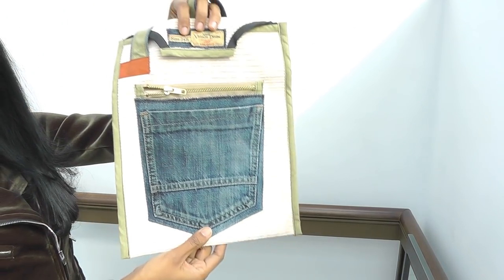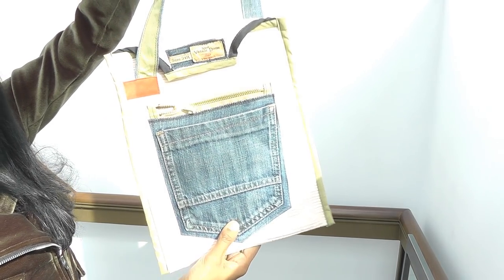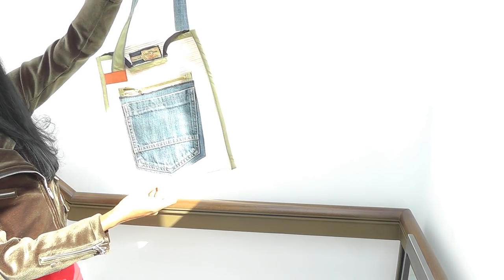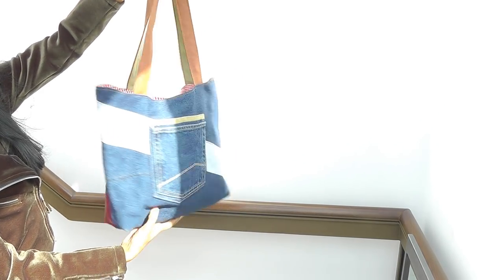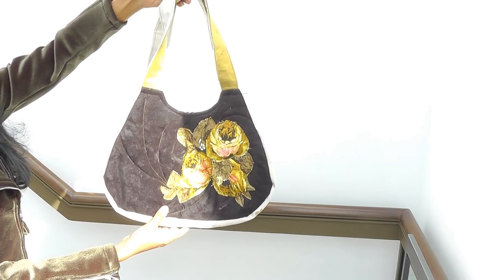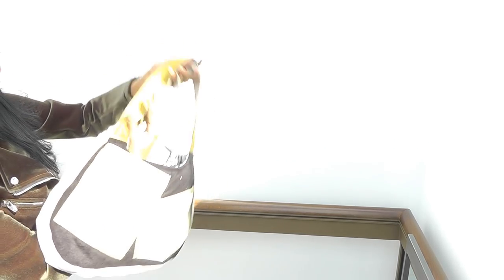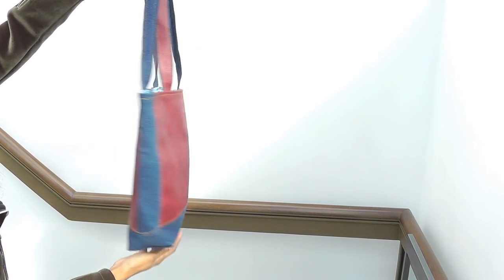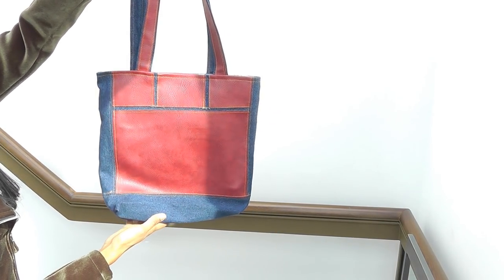New projects / Grab a bargain with bag making kits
Grab a bargain with these bag making kits. I only have limited numbers so when they are gone they are gone. Sorry the new videos have no intros... but I have to put this out as we are moving soon.